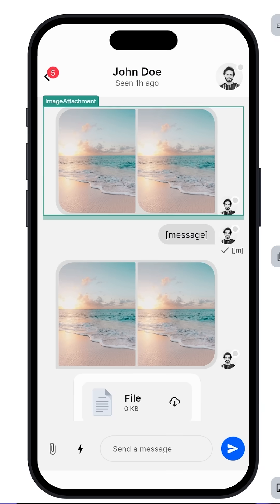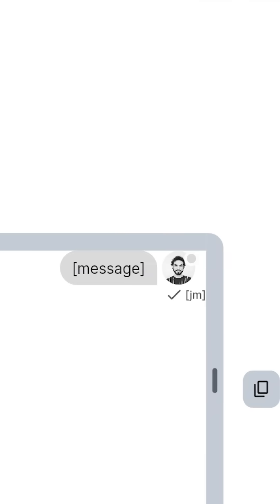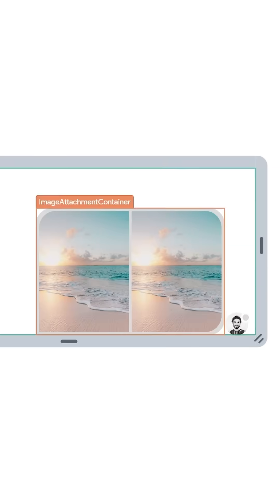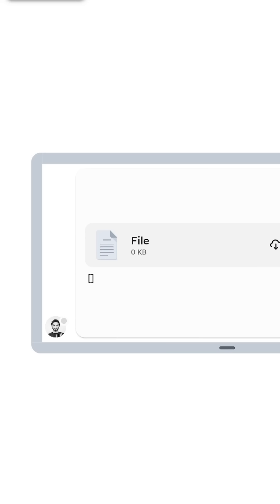3 New Libraries From FlutterFlow Marketplace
Check out 3 new libraries to supercharge your development workflow in FlutterFlow:

Chat UI Kit – Prebuilt components to quickly add chat interfaces to your app.

Utility Functions Library – 50+ ready-to-use Dart functions to simplify logic and boost productivity.